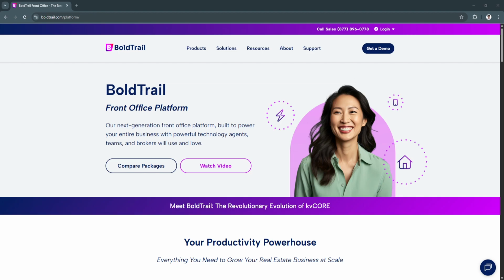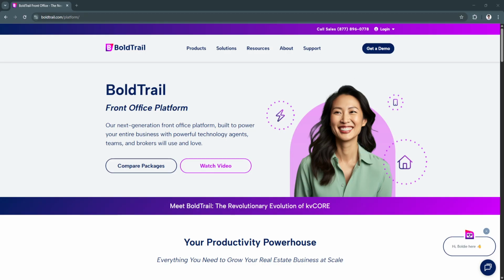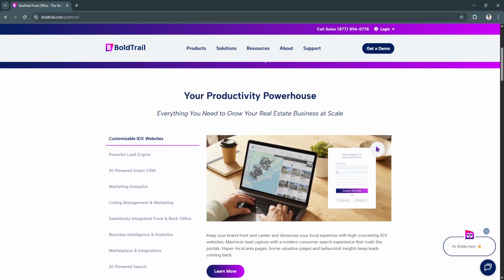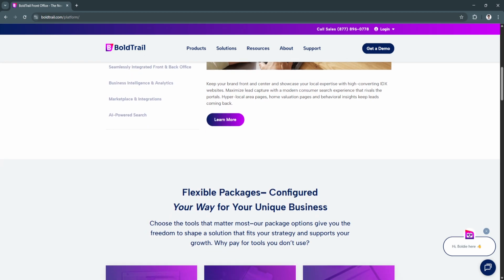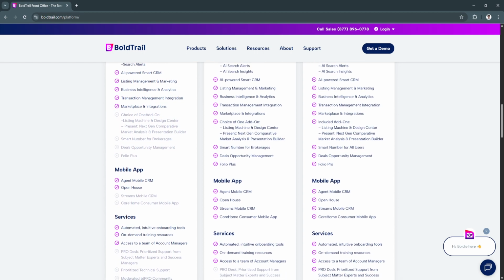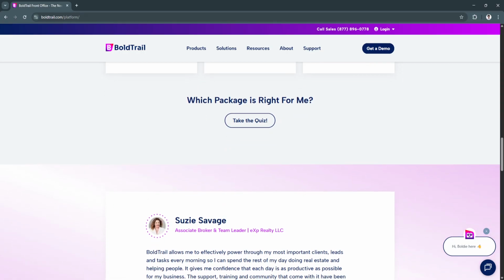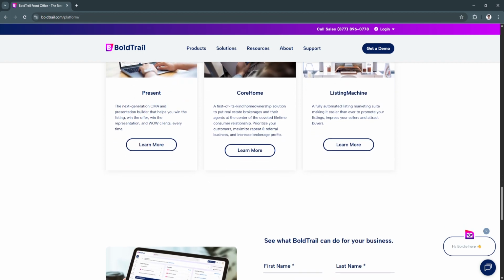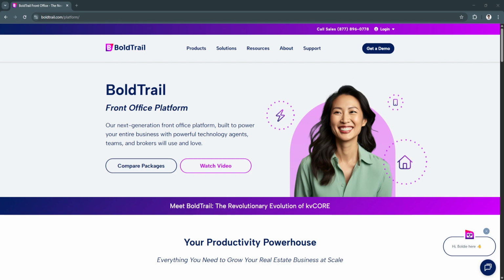BoldTrail Tutorial for Beginners | Real Estate CRM & Lead Gen (2025)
In this video I show you BoldTrail Tutorial for Beginners | Real Estate CRM & Lead Gen (2025)